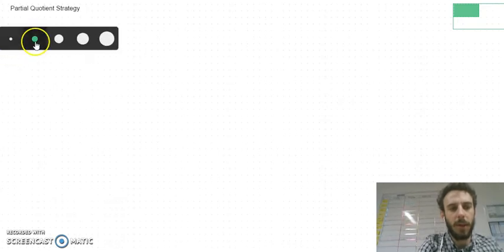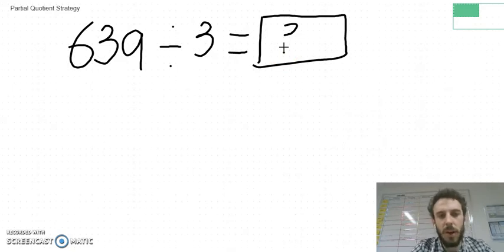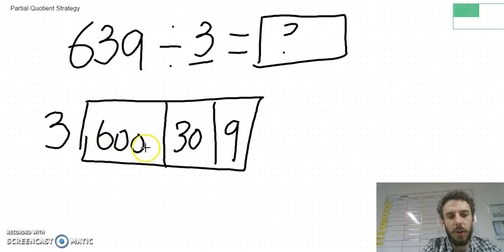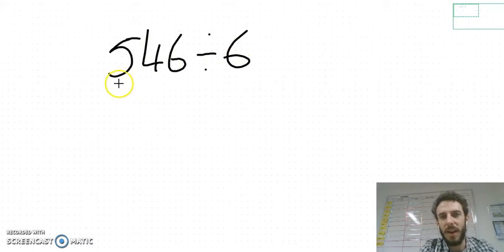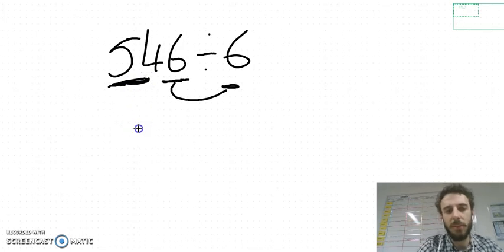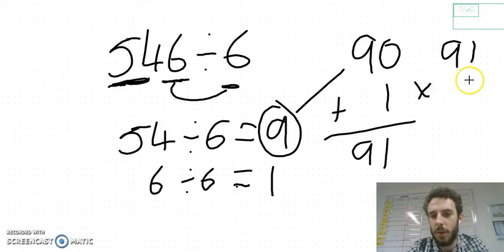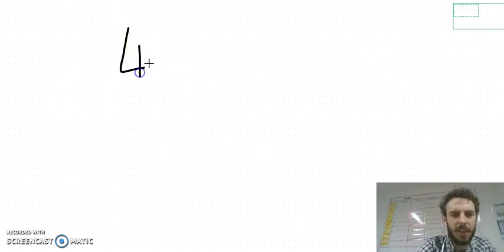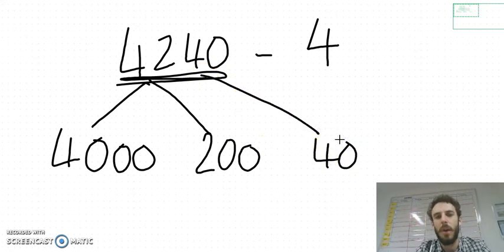Partial Quotient Strategy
I can use the partial quotient strategy to simplify division problems.

Use the strategy to break down 3 or 4 digit numbers into parts that are easier to divide :)